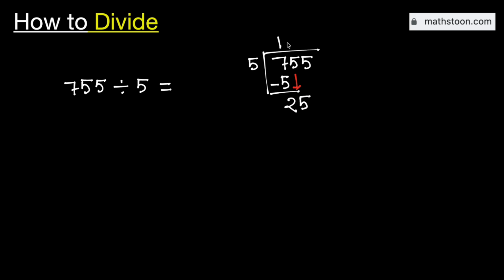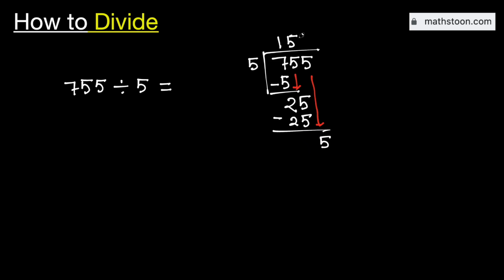755 divided by 5 (755÷5) | Long Division